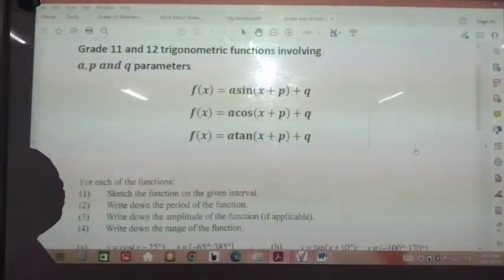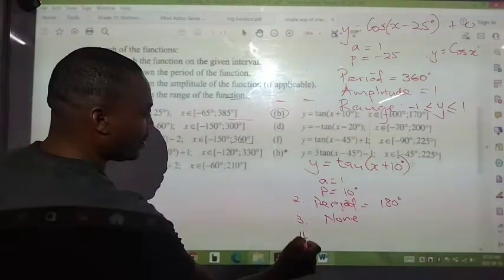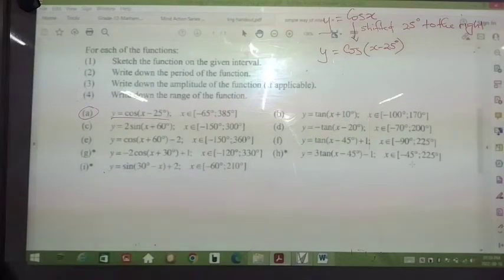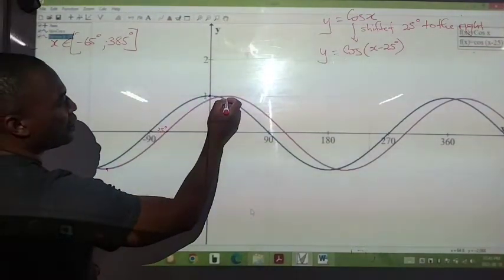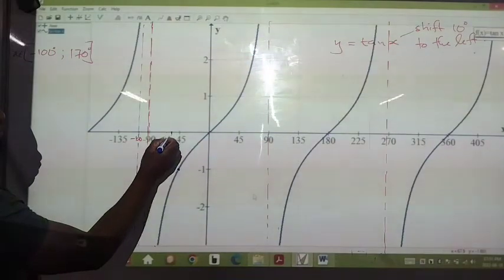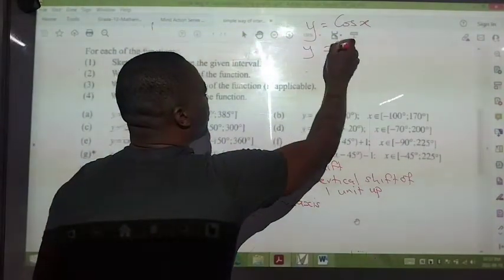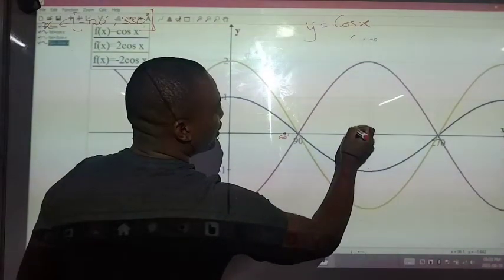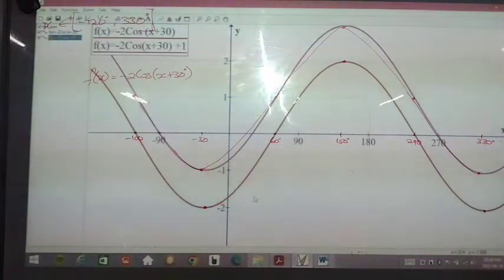Grade 11 and 12 Trigonometric functions (Easy way to understand)